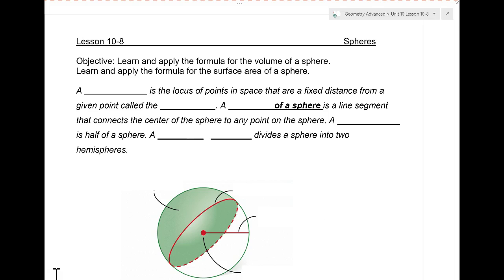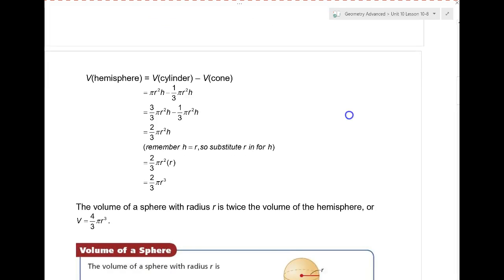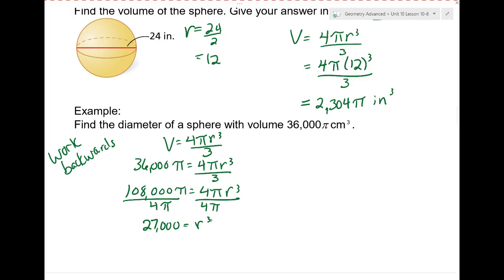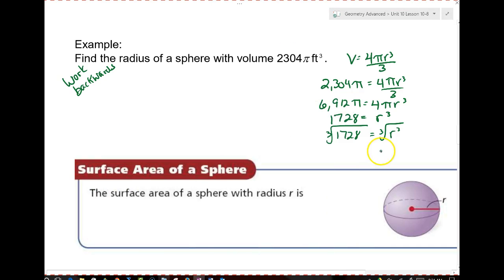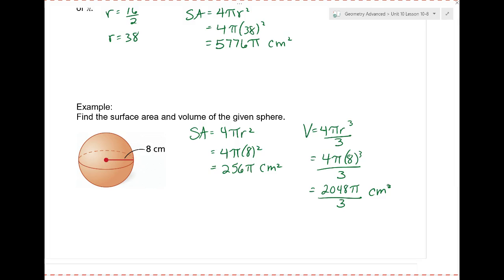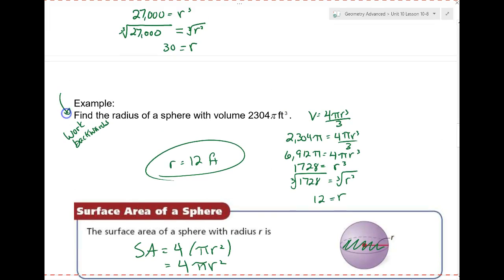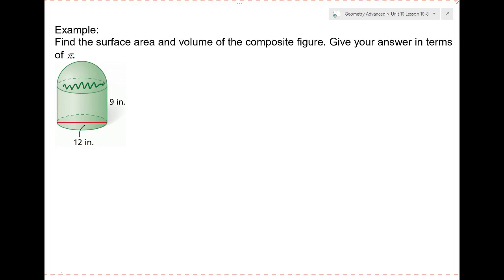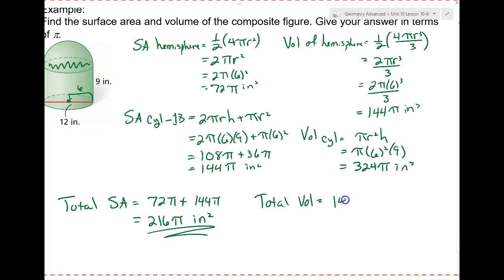Class Notes for Lesson 10-8 Geom Adv